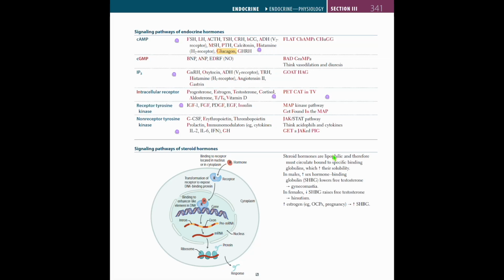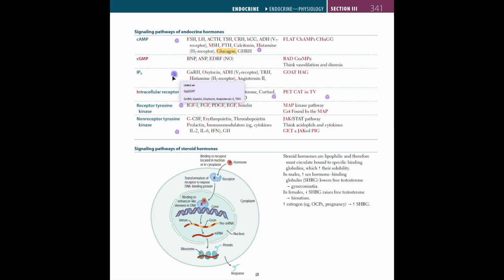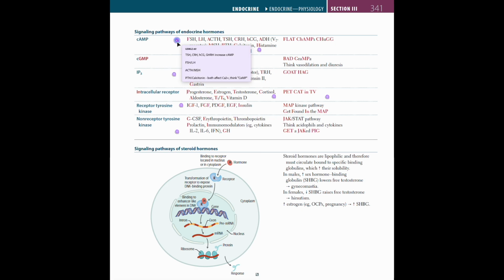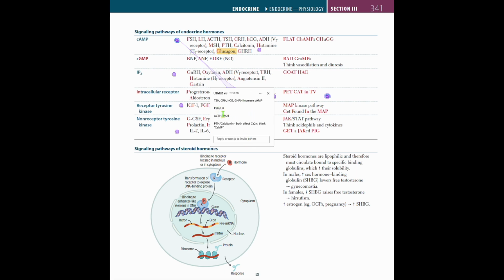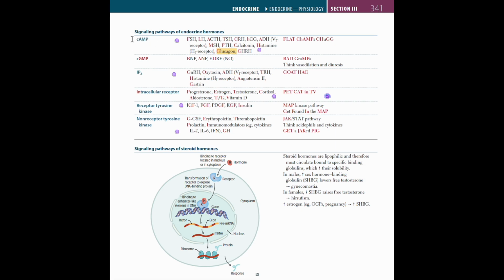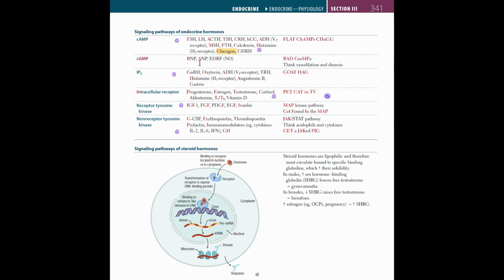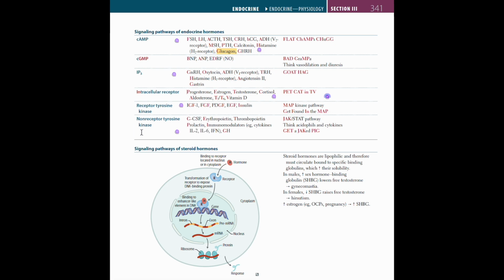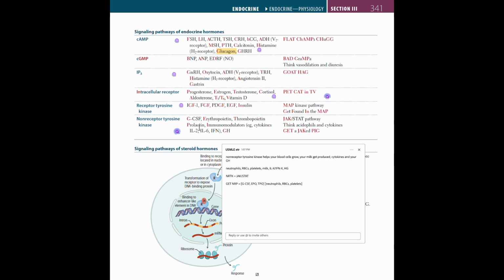Endocrine Receptors USMLE Step 1